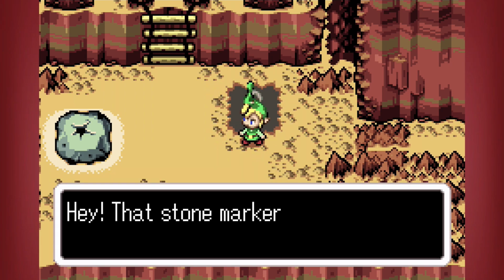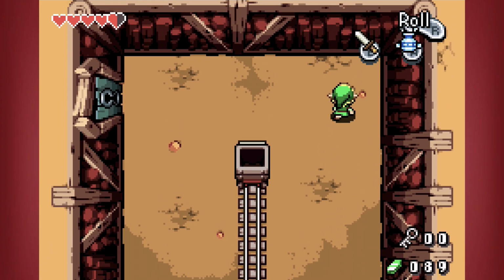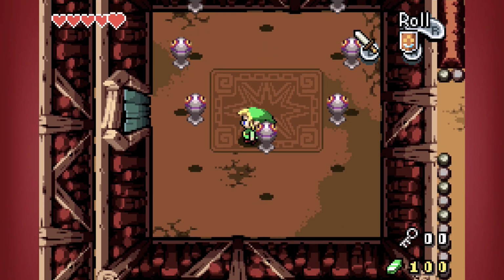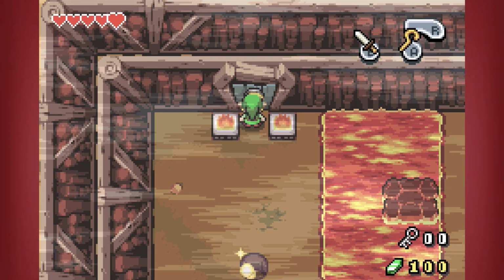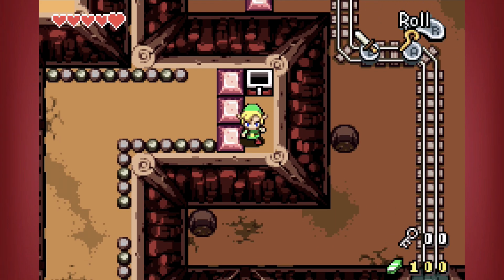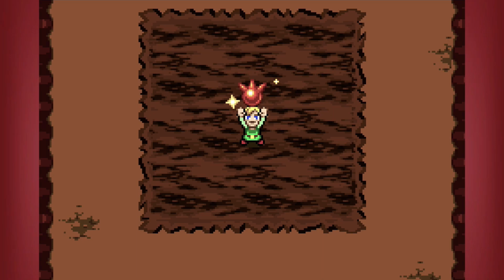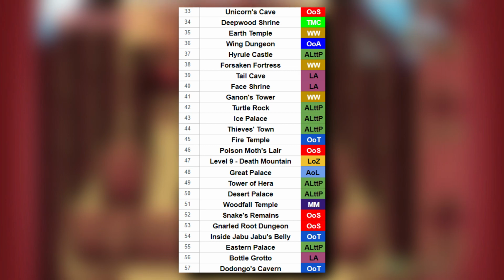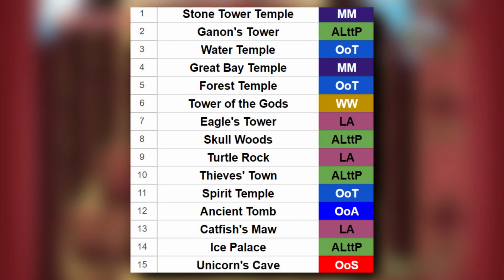Cave of Flames | Gooey's Dungeon Dive